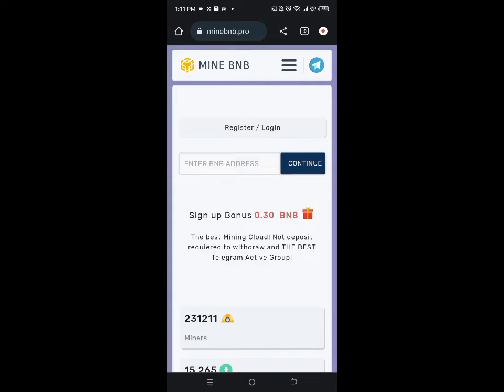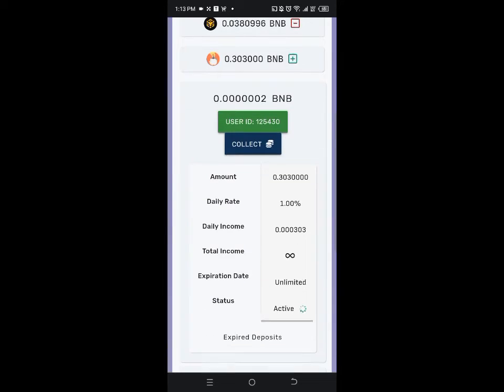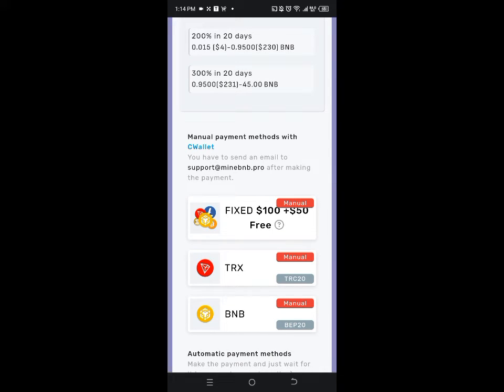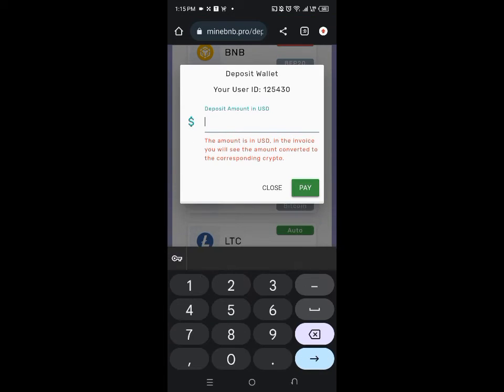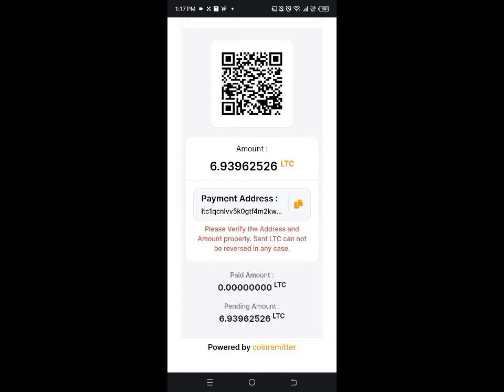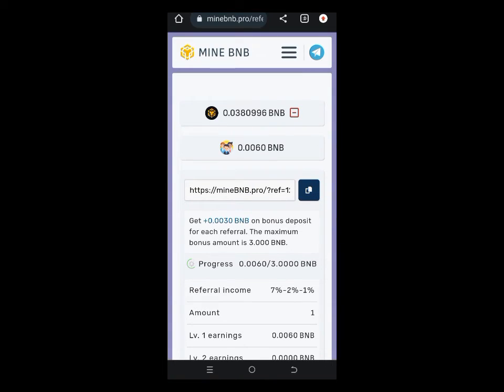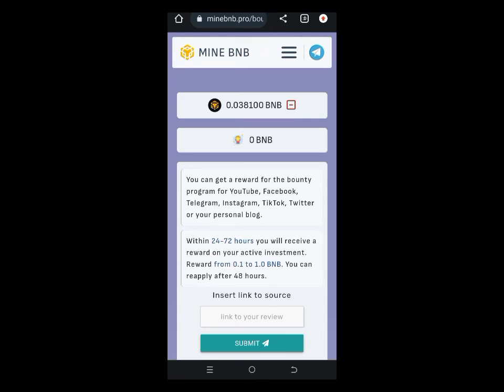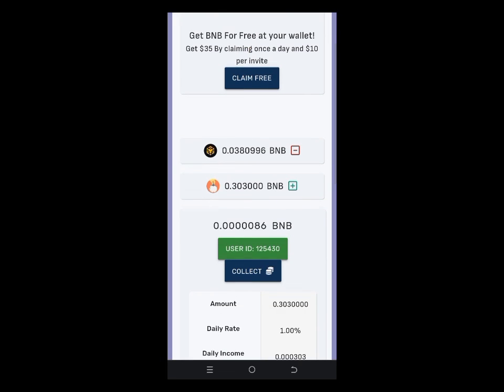HOW TO MINE BNB ||BNB MINER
In this video I will be taking you through the process
on how to earn free BNB . Watch the video to the end and don't miss any step.